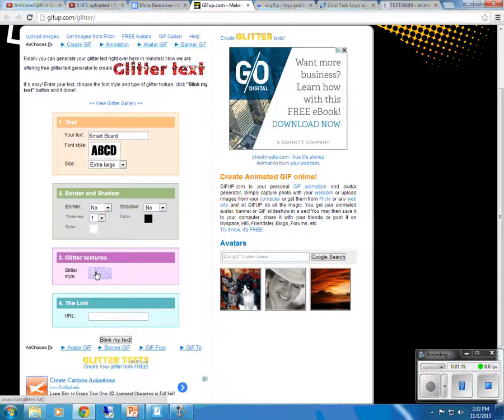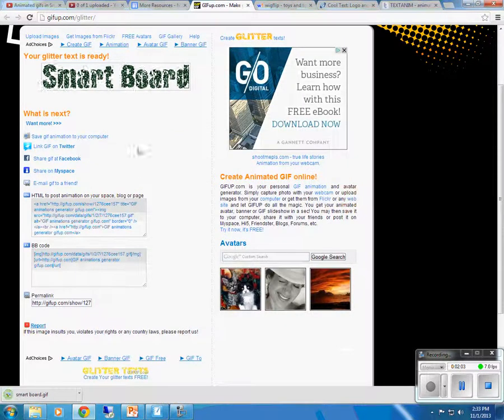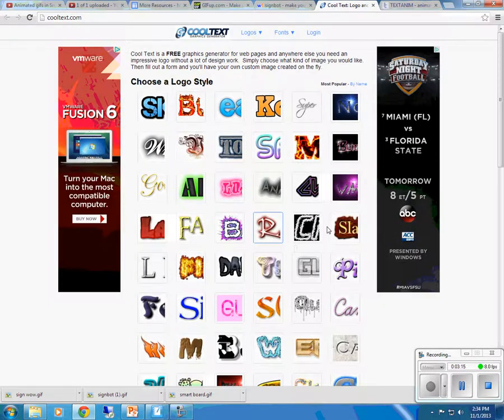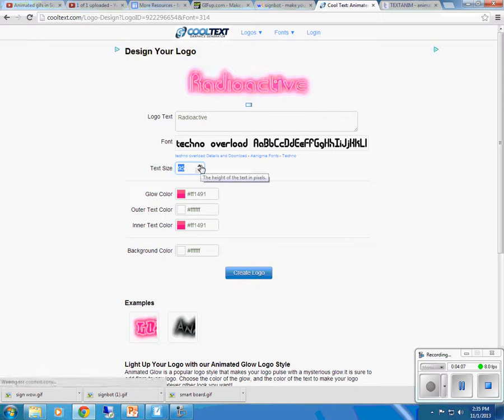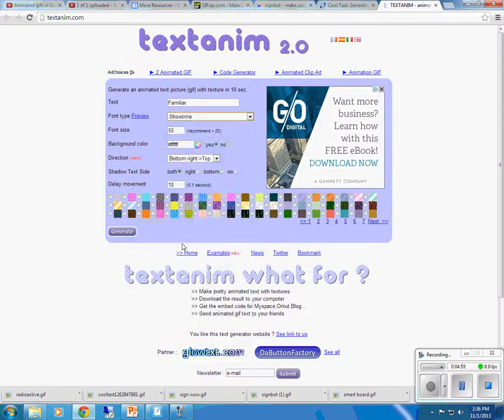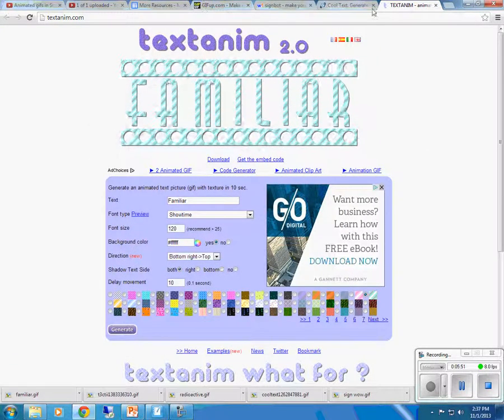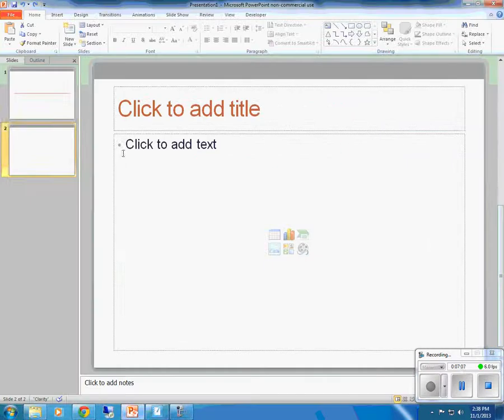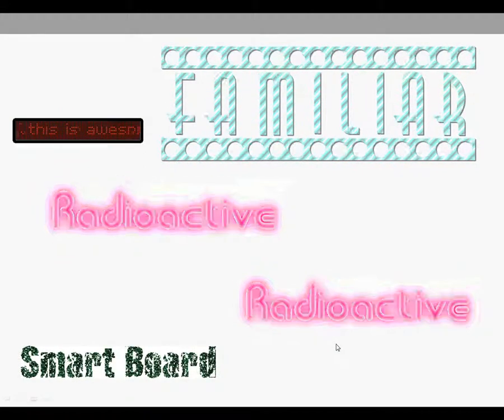Creating text based animated gifs